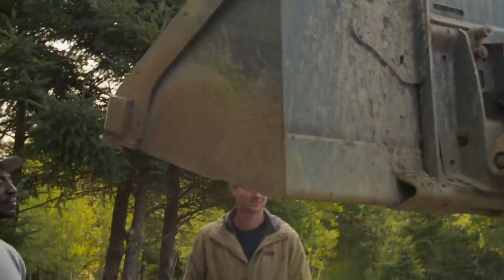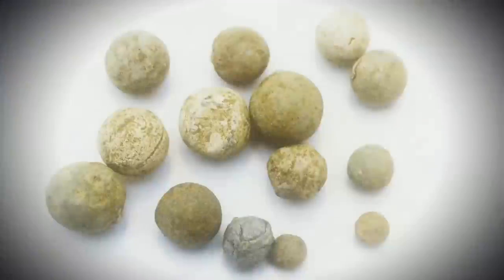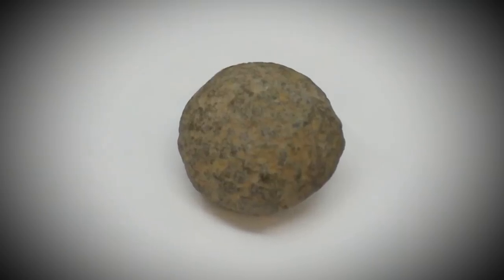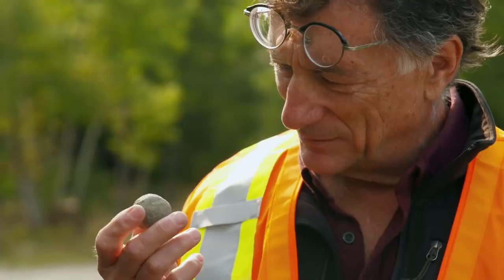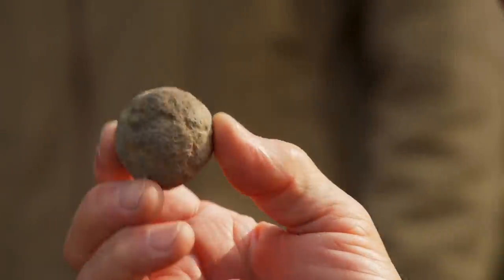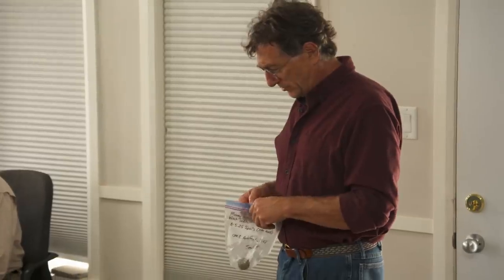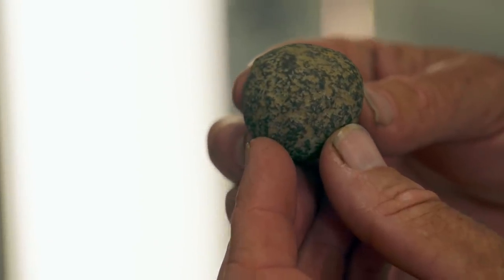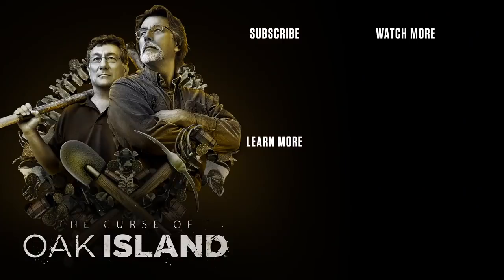The Curse of Oak Island: CANNONBALL DISCOVERY Linked to Treasure Defenses (Season 8) | History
While sifting through borehole remains, the team makes the significant discovery of a cannonball, in this clip from Season 8, "A Loose Cannonball."

Watch all new episodes of The Curse of Oak Island, Tuesdays at 9/8c, and stay up to date on all of your favorite The HISTORY Channel shows

Find out more about the series and watch full episodes on our